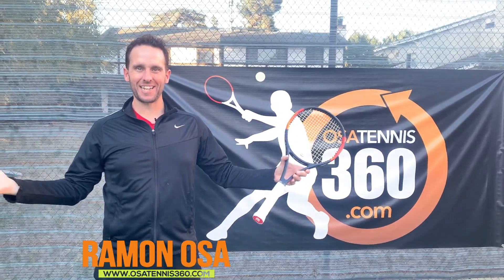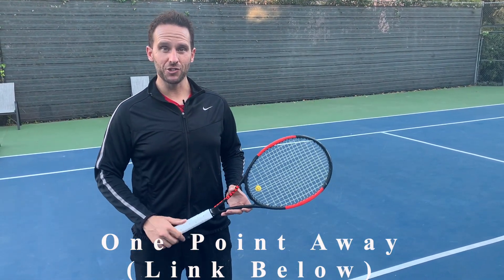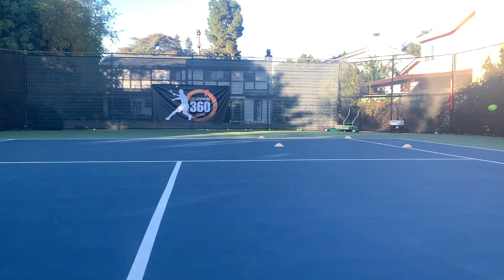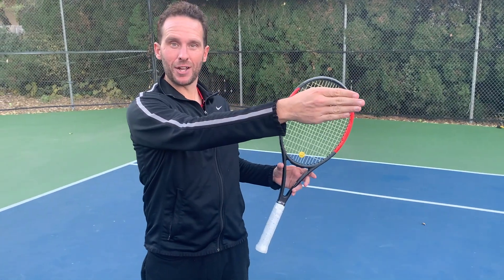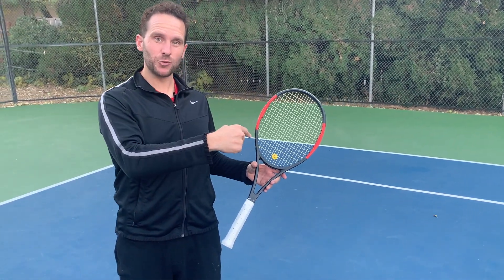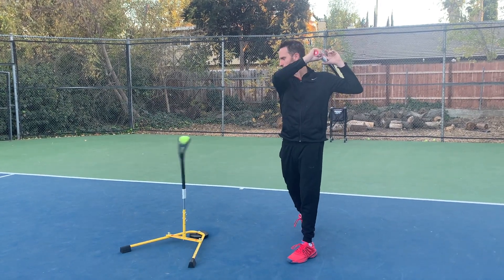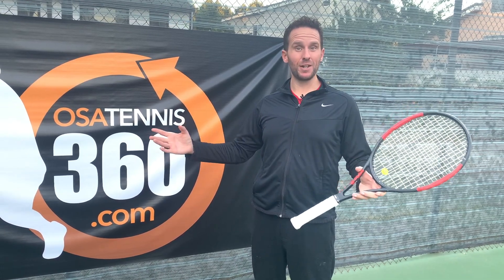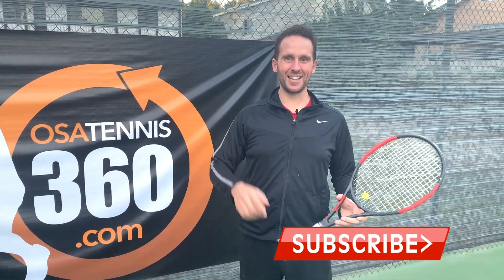Tennis Singles Strategy - Tactics to Beat Pushers 2/2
In this video, you'll see how we use a specific two shot strategy to neutralize pushers.

There's no question that evidence based tactics go a long way when battling in singles.

Use this two shot combination to quickly disrupt your opponent's rhythm, and take them out of their comfort zone.